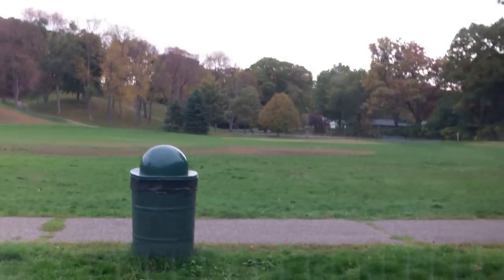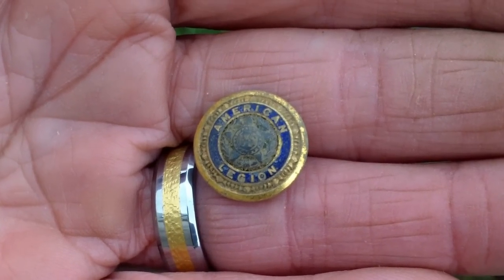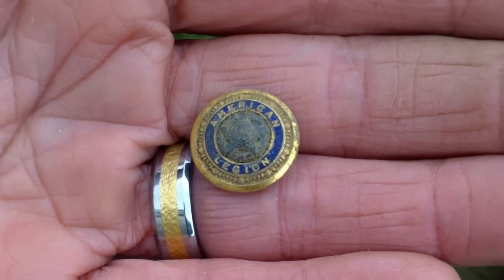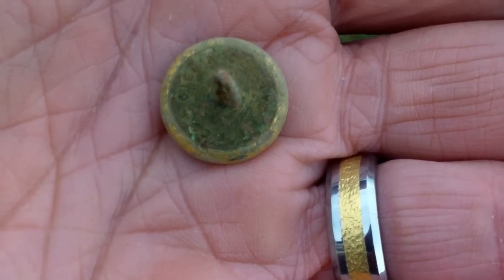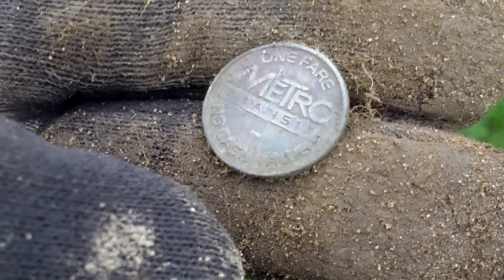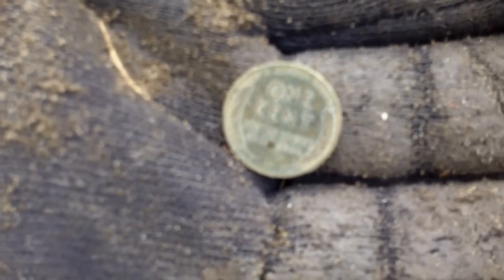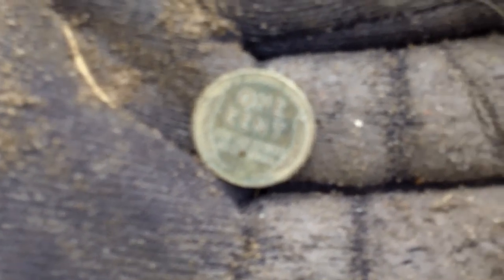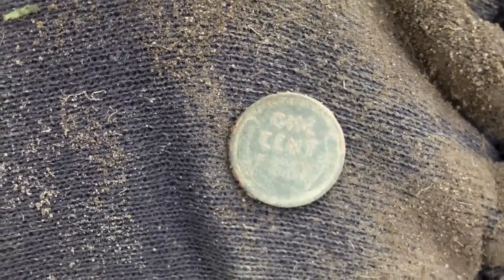Metal Detecting October 7th 2012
It was a short hunt today but I got a few keepers :)